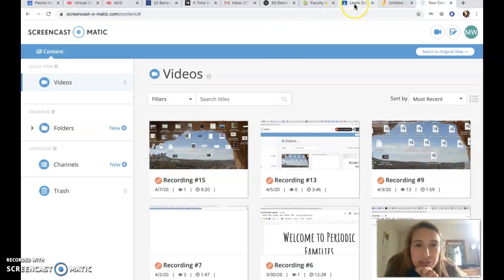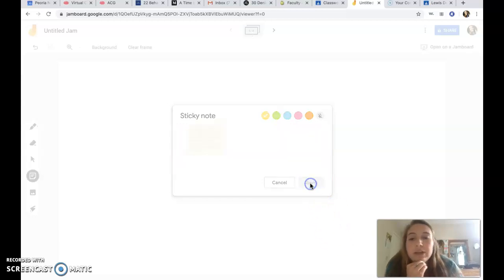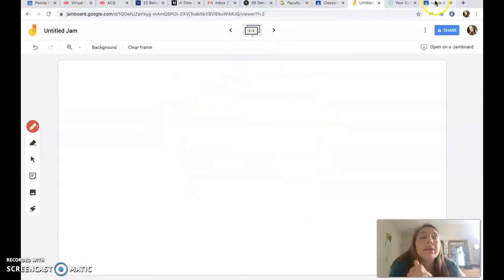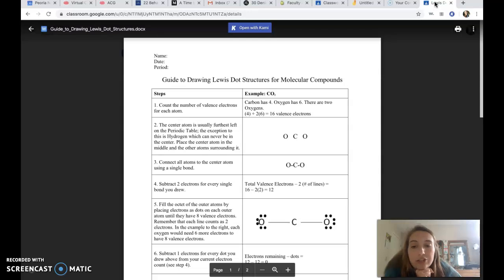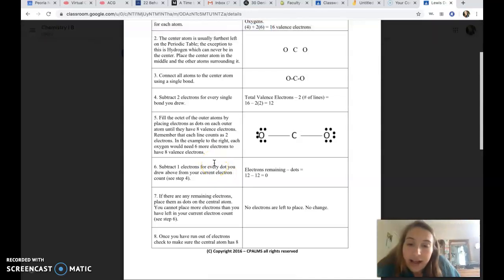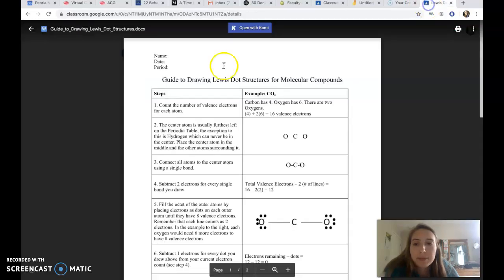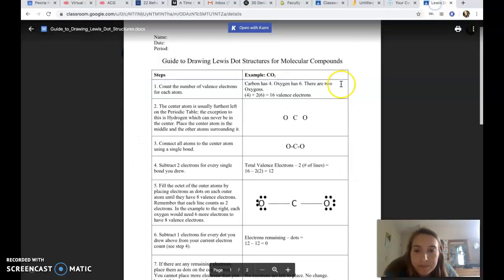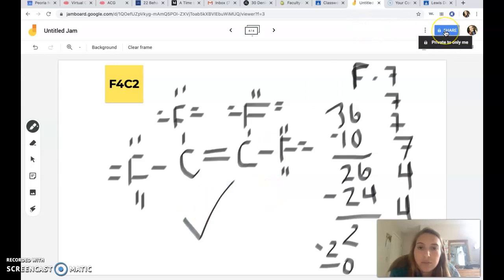Lewis Dot Diagrams